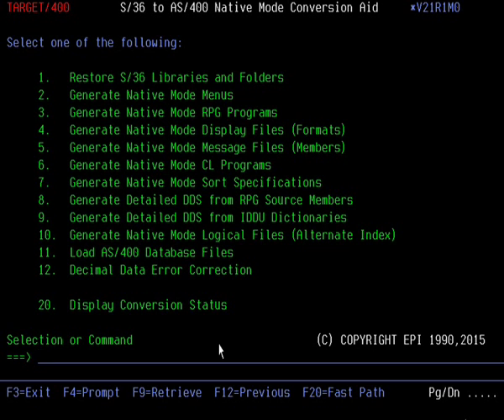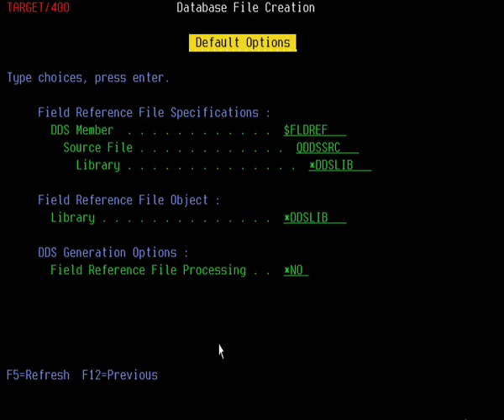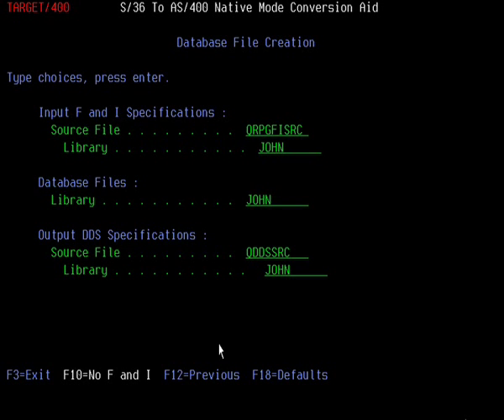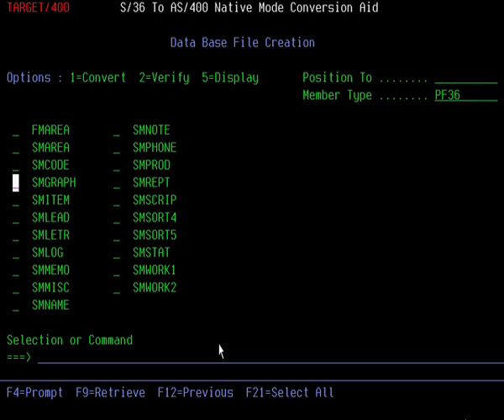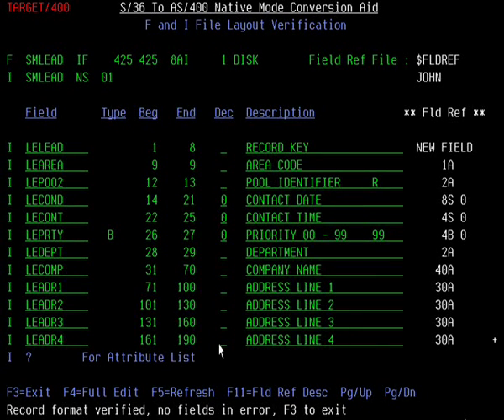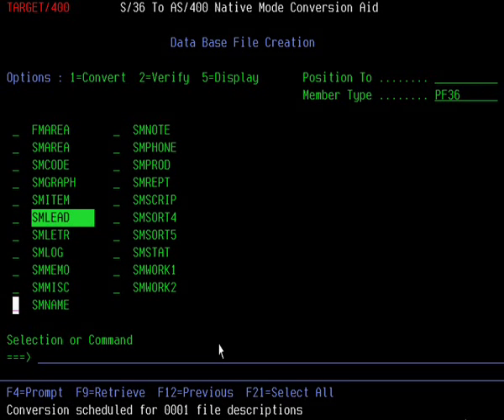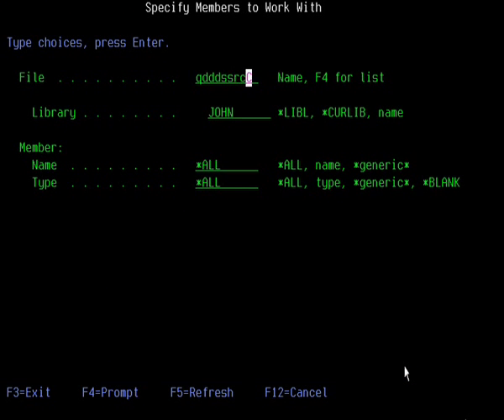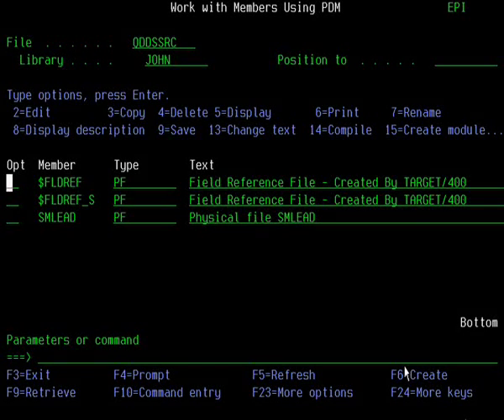Creating DDS for database files on the IBM i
Creating DDS from RPG II or RPG IV file layouts